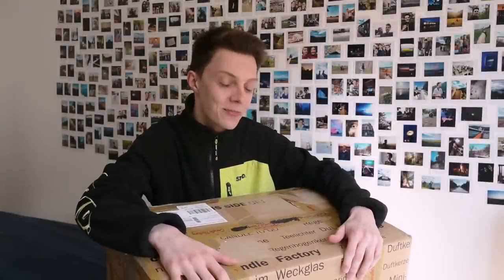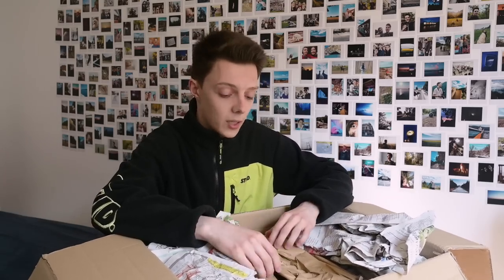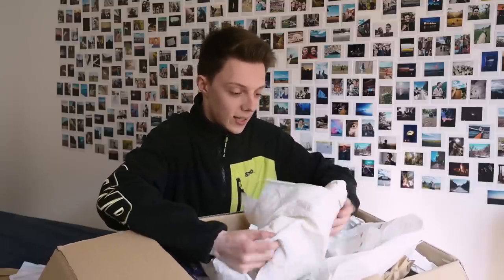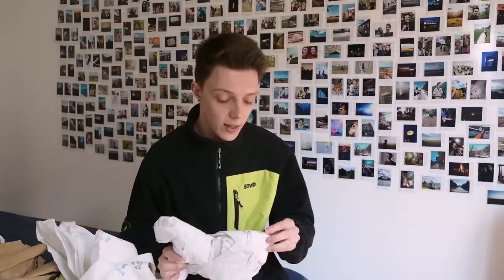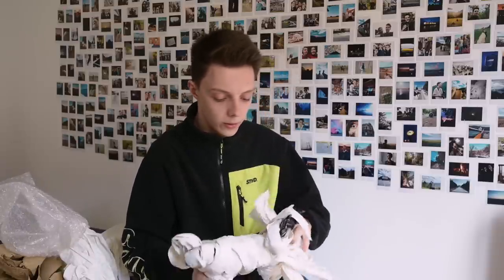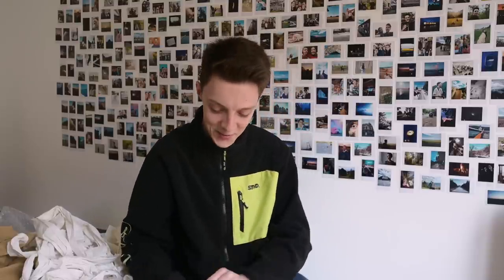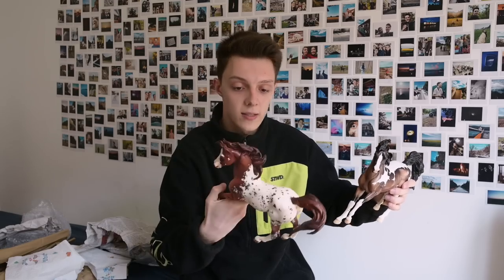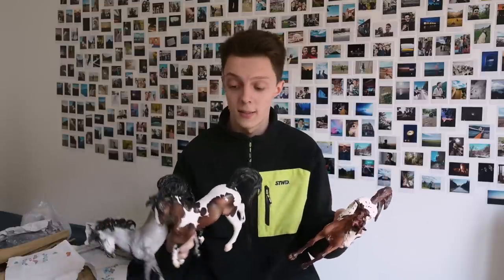Unboxing HUGE HOLY GRAIL Breyer Horses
Hello! In today's video I am unpacking 3 breyer horses, 2 of them being holy grails! Thank you so much, Meli for these stunning model horses!
I will be posting more breyer horse videos from now on :) i'm back into the hobby!

My Channel Members:
Anika Hagen
Julia Szpak
Julie Macfoot
Eliza Glatkowski
Bobby :D
Linda Hayforce
El Bear
Ubitial Cosmos
Lana Moon
Max Kingmoon
Vera Hazelwood
Vanessa Orangeside
Editing with Sony Vegas Pro 14 💻
Recording with OBS 🎥
My accounts:
Denise Wisestorm - Pancake Mountain 🌍
Denise Firestorm - Night Star 🌟
Within my playlists of Star Stable Online, Red Dead Redemption 2 and RDR2 videos, you can find tips and tricks, news and information videos like...
▶Star Stable Online (SSO Gameplay)
▶Star Stable Online Updates (SSO UPDATES)
▶Star Stable Online Leaks (SSO LEAKS)
▶Star Stable Online Buying new Horses
▶Star Stable Online Let's play's
▶Star Stable Online Training Time
▶Red Dead Redemption 2 (RDR2)
▶Red Dead Redemption 2 Gameplay (RDR2 Gameplay)
▶Red Dead Redemption 2 News (RDR2 News)
▶Red Dead Redemption 2 Leaks (RDR2 Leaks)
▶Red Dead Redemption 2 Update (RDR2 Update)
▶Red Dead Redemption 2 Online (RDR2 Online)
▶Rival Stars Horse Racing
▶Rival Stars Horse Racing Desktop Edition
▶Rival Stars Horse Racing Breeding Horses
▶Rival Stars Horse Racing Buying NEW Horses
▶Rival Stars Horse Racing PikPok
▶Rival Stars Horse Racing Gameplay
▶Rival Stars Horse Racing Let's Play
▶Breyer Horse
▶Breyer Model Horses
▶Model Horses
▶Breyer Collection Tour
▶Unboxing New Breyer Model Horse
▶Breyerfest Vlog